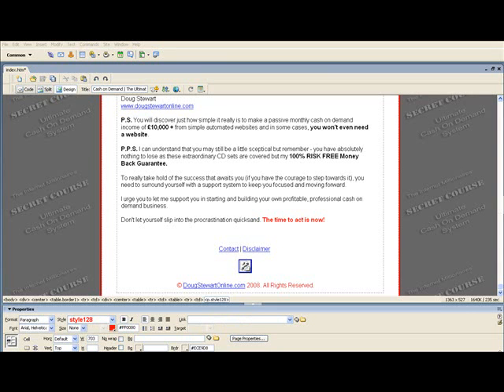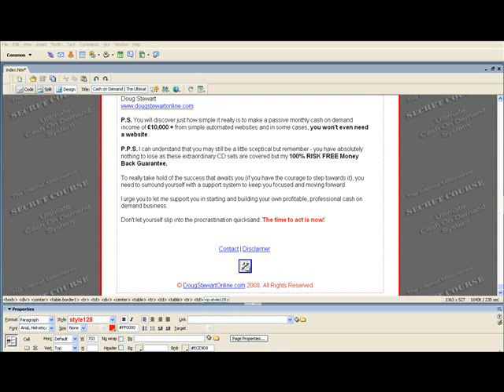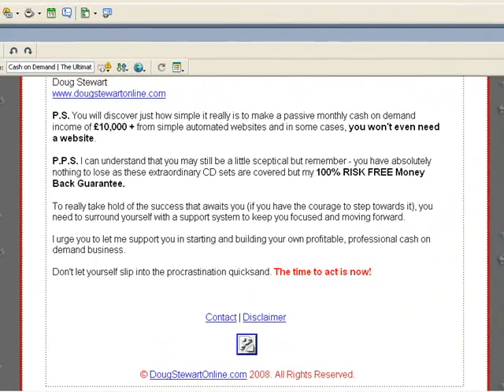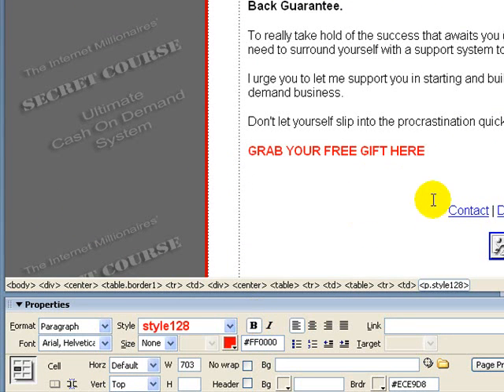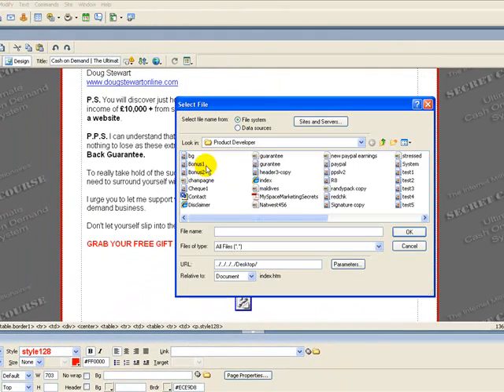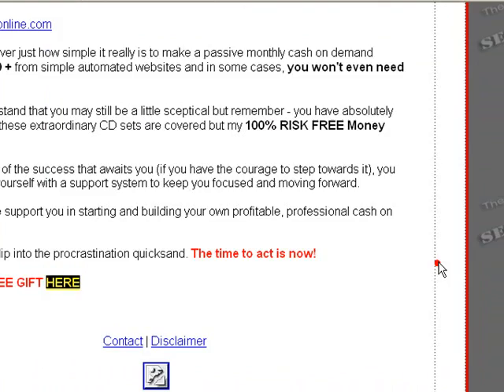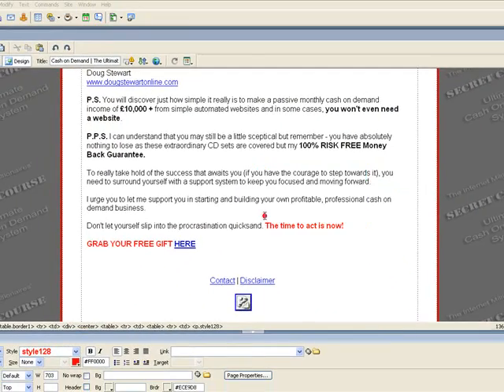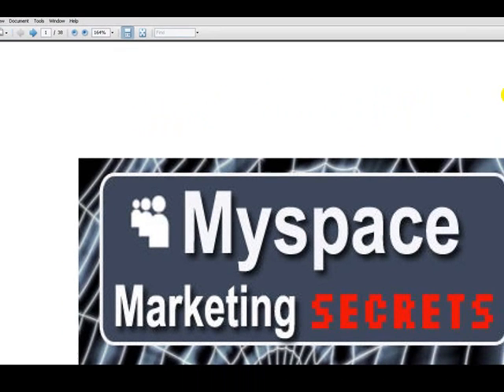How to insert a link to PDF file in Dreamweaver MX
- Insert a link to a PDF file using Dreamweaver MX 2004